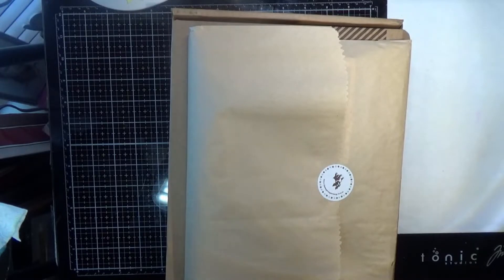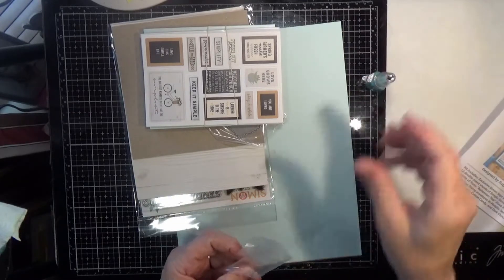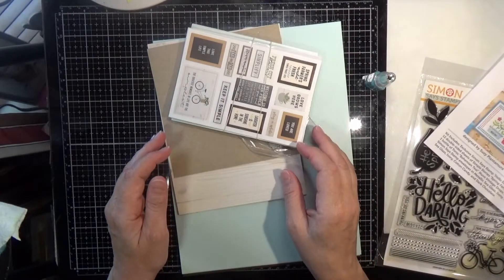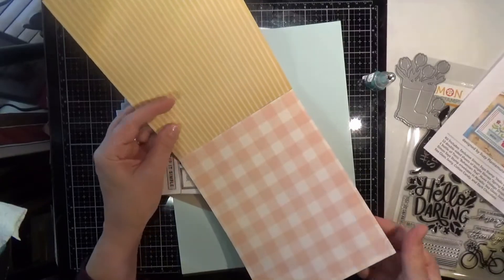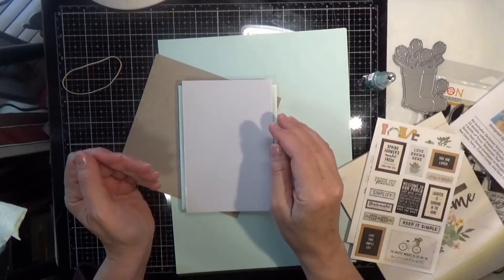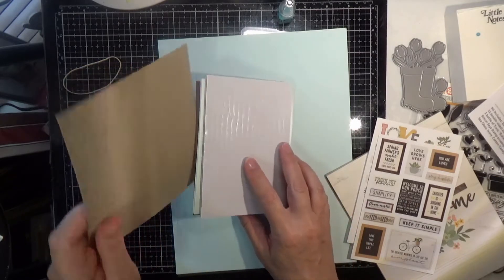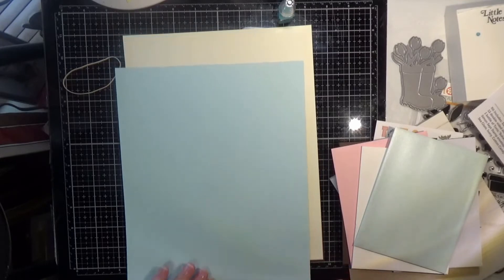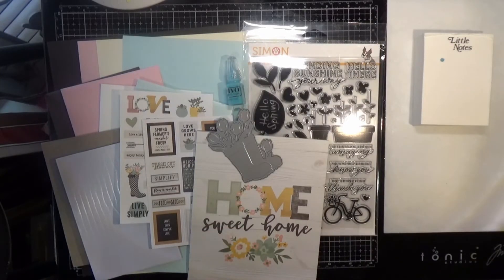Simon Says Stamp April 2019 card kit | Unboxing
A beautiful Spring card kit!

• Simon Says Stamp Card Kit of the Month 2019 SUBSCRIPTION APRIL START DATE

• Card Kit of the Month Questions and Answers Not for Sale

• Simon Says Stamp Card Kit of The Month APRIL 2019 HELLO DARLING ck0319

• Simple Stories SPRING FARMHOUSE 6 x 8 Paper Pad 10762

• Simple Stories SPRING FARMHOUSE 4 x 6 Stickers 10599

• Simple Stories SPRING FARMHOUSE 6 x 12 Chipboard Stickers 10597

• Simon Says Stamp Card Stock 100# SEA GLASS SG4

• Simon Says Stamp Premium Dye Ink Pad SEA GLASS Blue ink004

• Simon Says Stamp Premium Dye Ink Pad COTTON CANDY ink015

• Simon Says Stamp Card Stock 100# DARK CHOCOLATE DC7

• Simon Says Stamp Premium Dye Ink Pad DARK CHOCOLATE Brown ink007